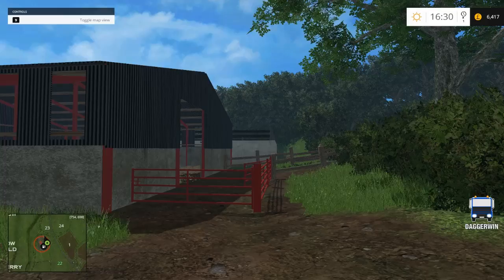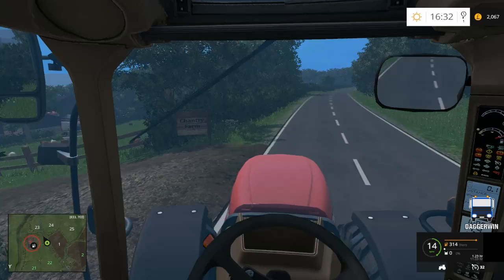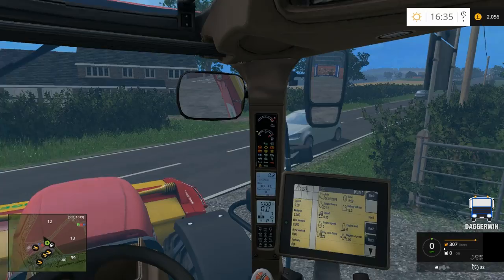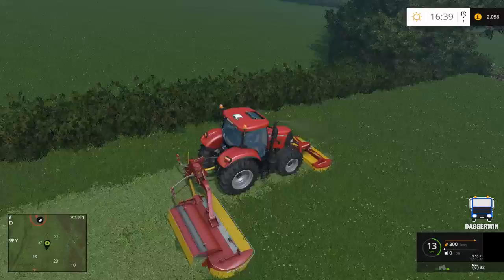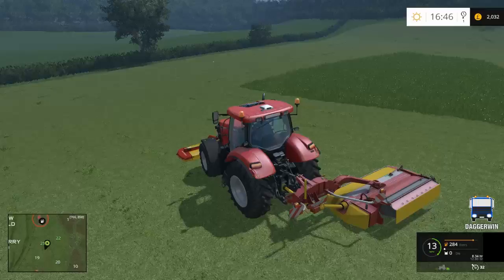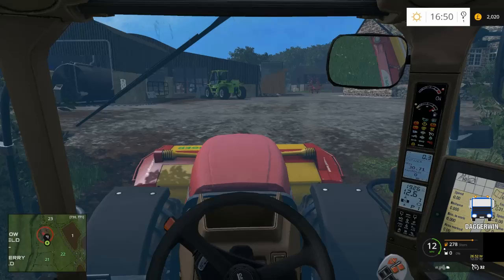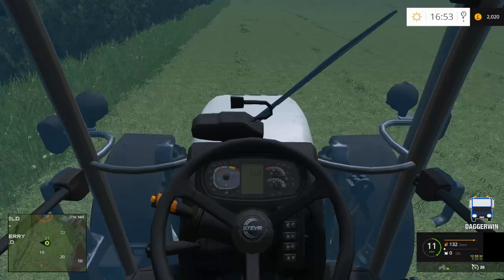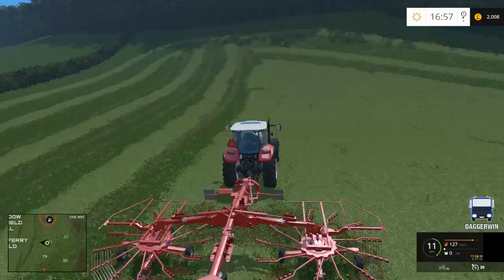Let's Play Farming Simulator 2015 | Coldborough Park Farm #3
Welcome to Coldbourough Park Farm - Herefordshire, UK!
I would once again like to thank BulletBill83 for allowing me to create this let's play and everyone else involved with the creation of this map and models.

Map/Mod Consultant: BlobbyFarmer

Map Testing: BalerBoy (&Mario)
Strongbuild
chrisherrit7

NI Modding
Petorious
Sandgroper
Lord Williams
leicestershireFarmer
Nick98.1
Faitan
FMC Modding